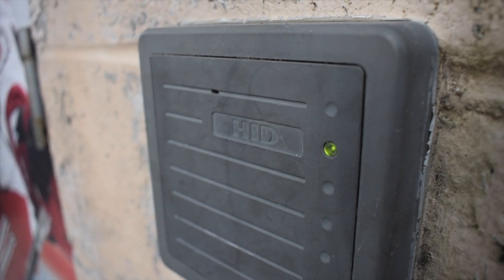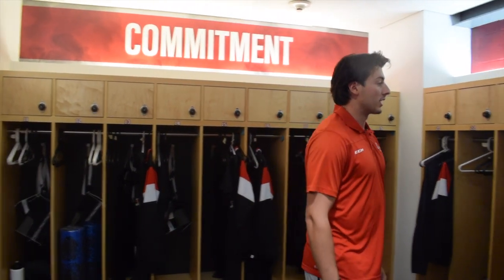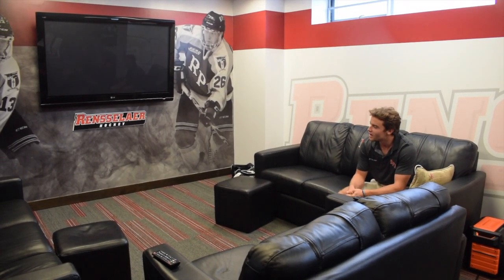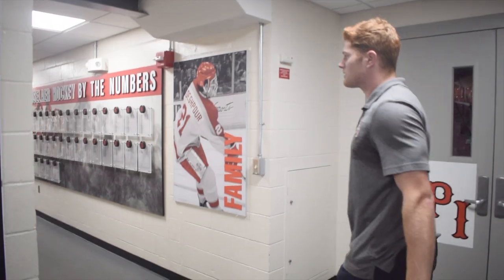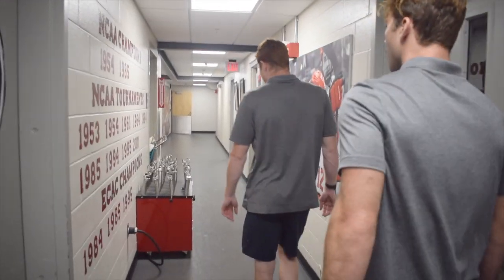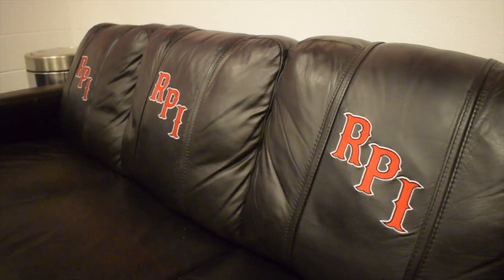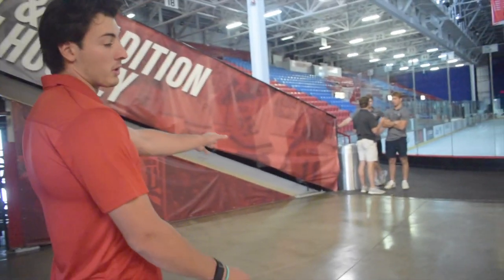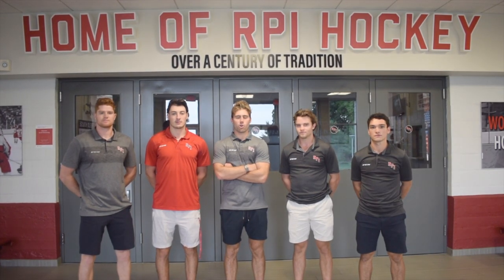RPI Hockey: Houston Field House Facility Tour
Join our players on a tour of Houston Field House